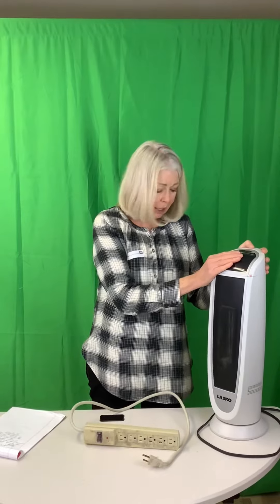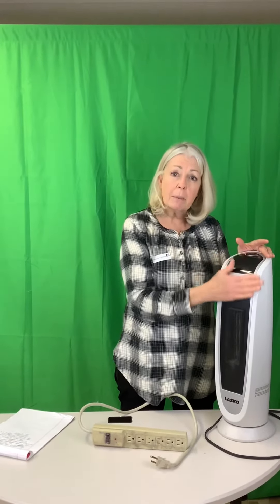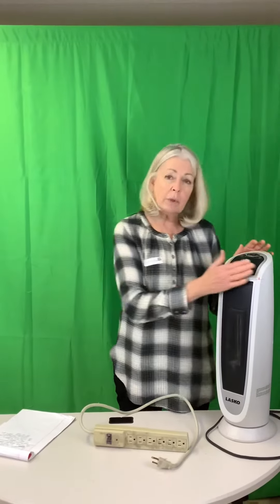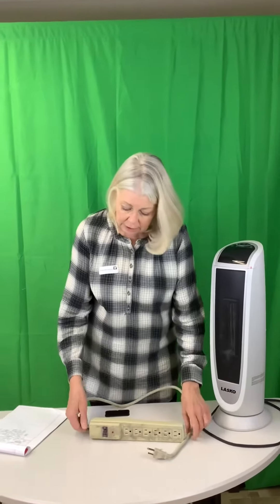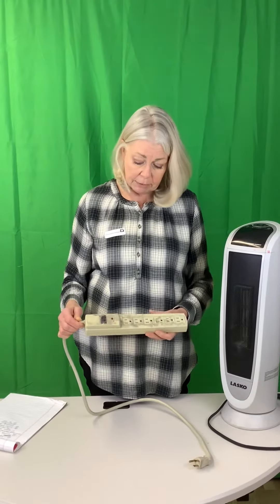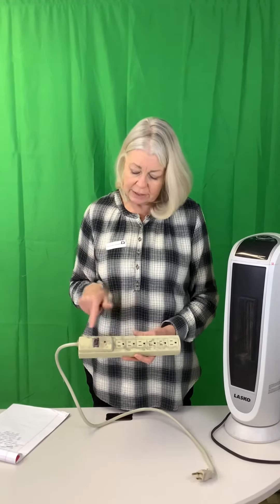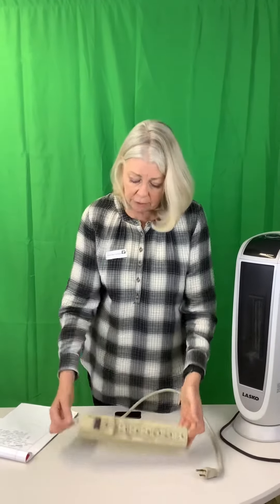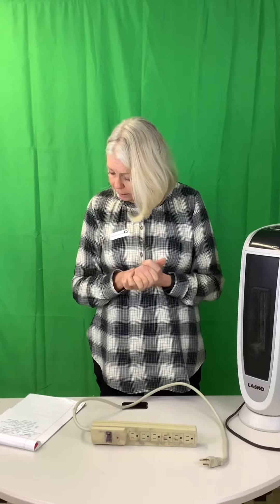Daily Living Skills: Fire and Electrical Safety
Denise has some reminders about fire and electrical safety as we get into decorating season!